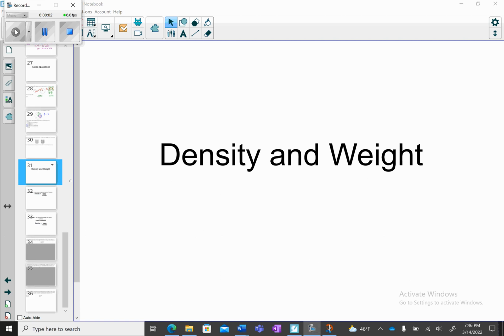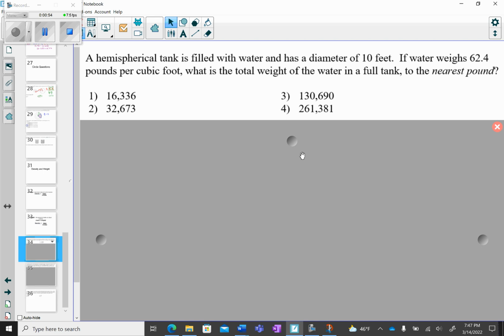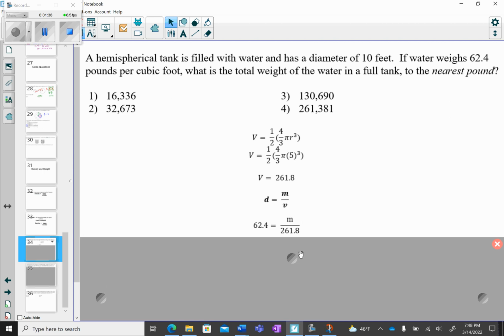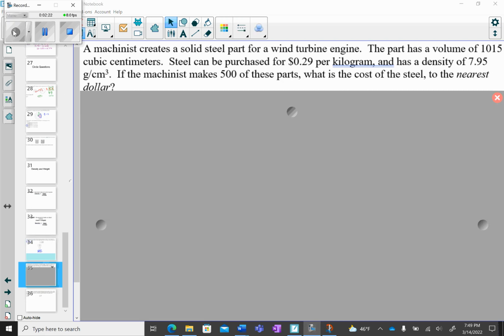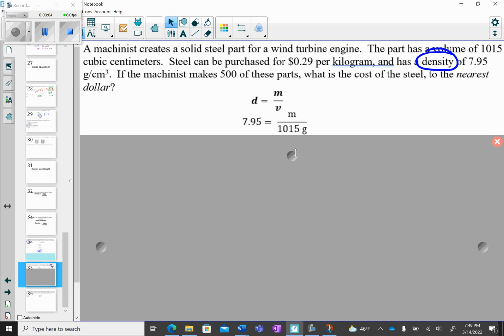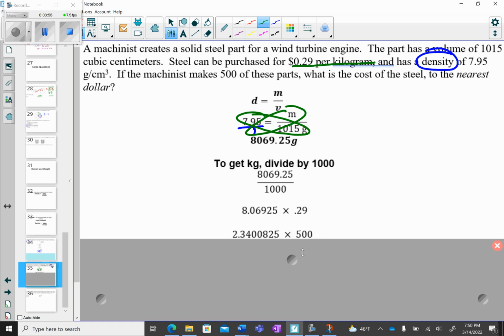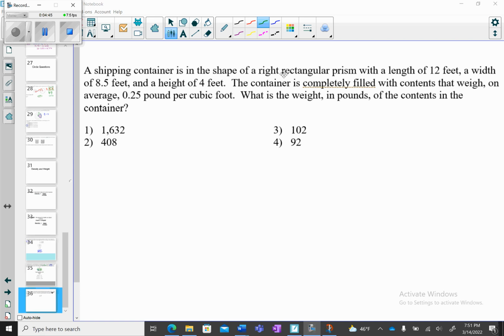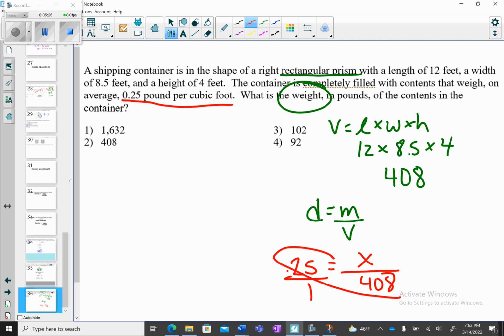Density and Weight